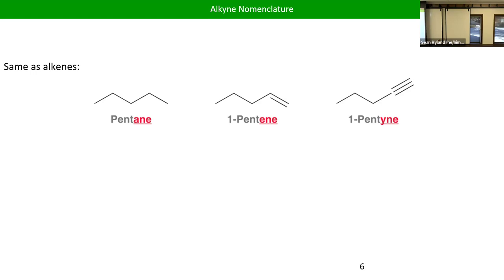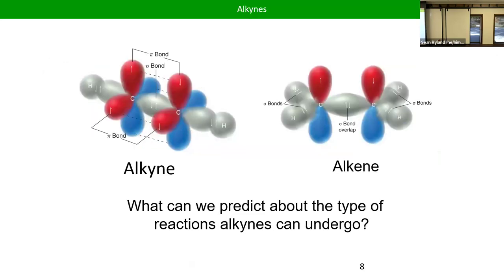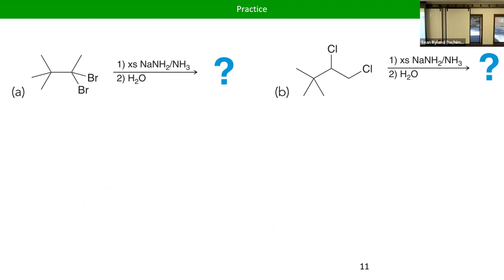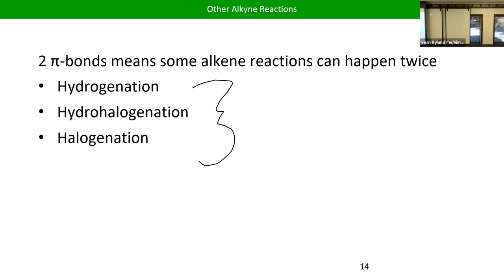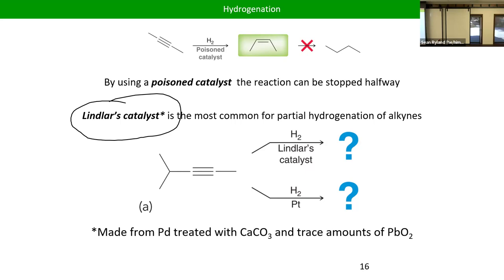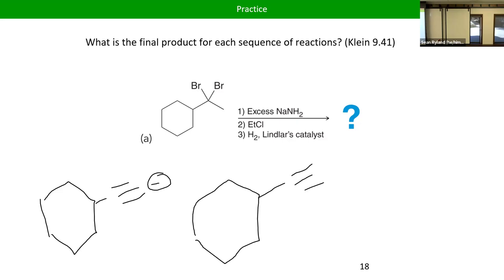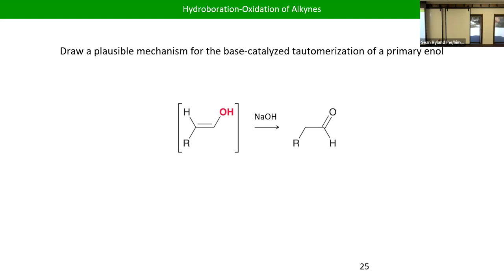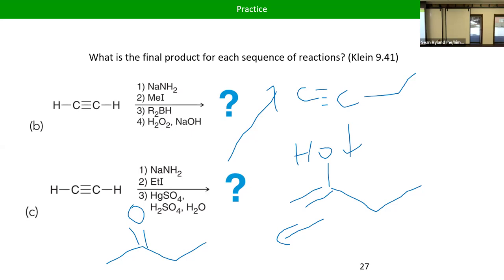CHM222 2024 Ryland Lecture 06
Alkynes LTCC Winter 2024